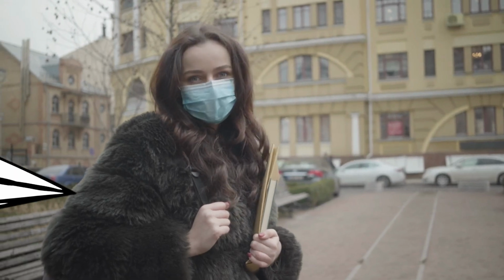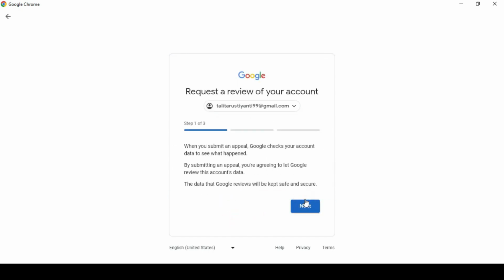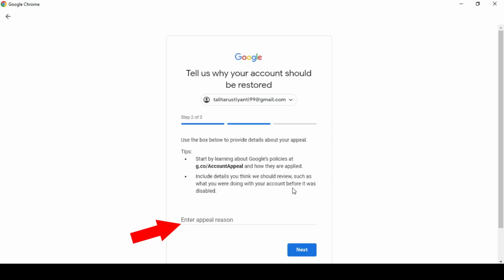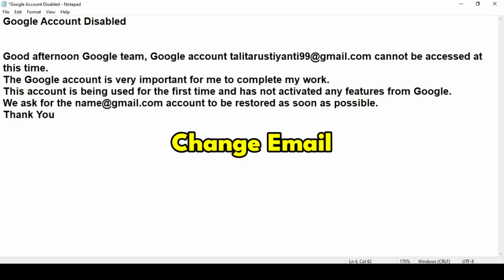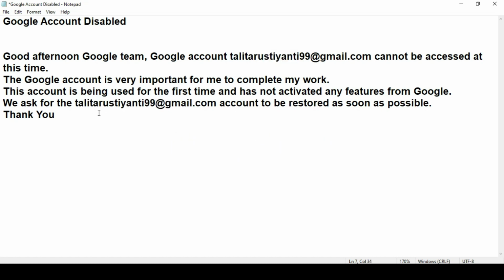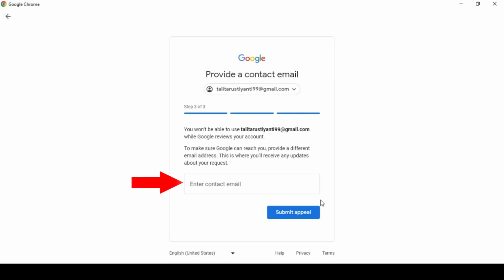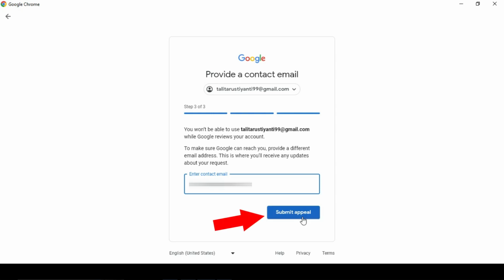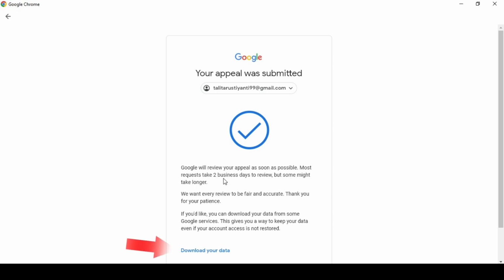⚠️ 100% Working FIX Your Google or Gmail Account Disabled 2023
The Google account is very important for me to complete my work.
This account is being used for the first time and has not activated any features from Google.

📌 It is recommended to use earphones while watching this video so that the sound can be heard more clearly because the sound recording is done with makeshift tools.